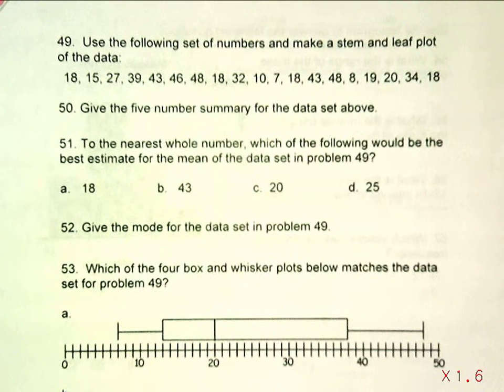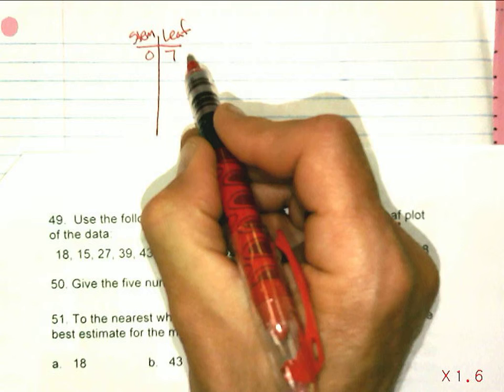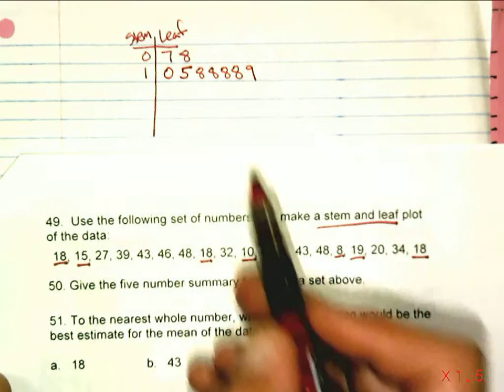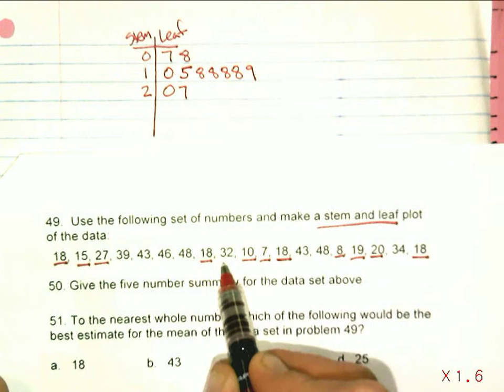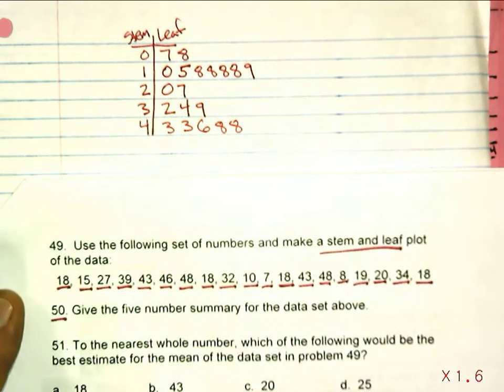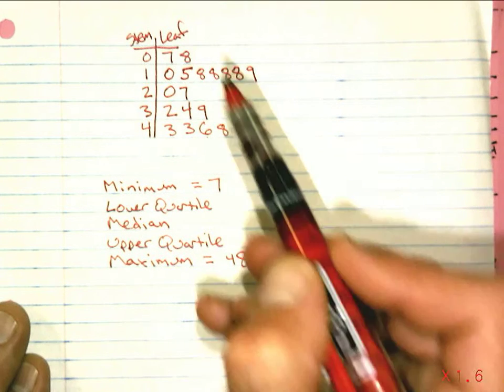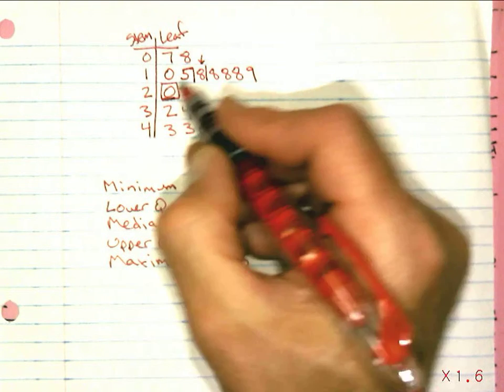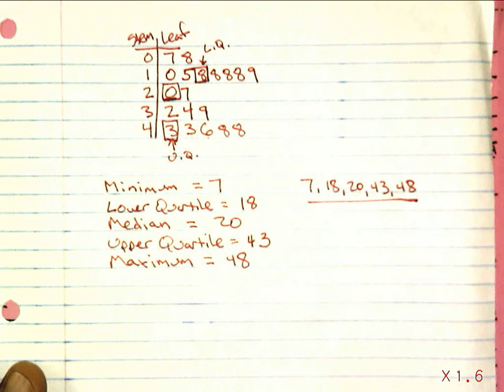Basic Skills 49-50.mov